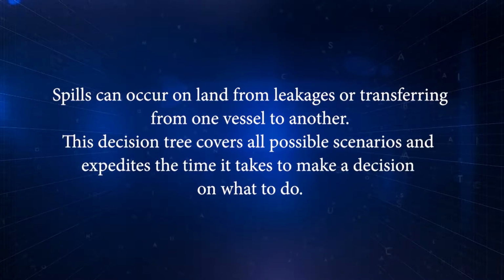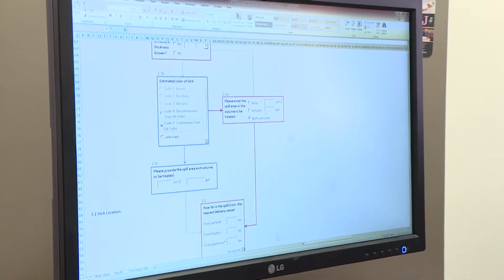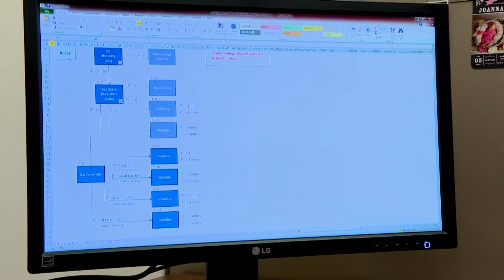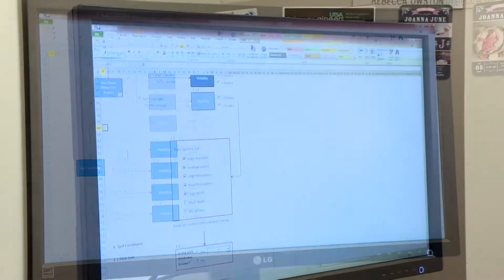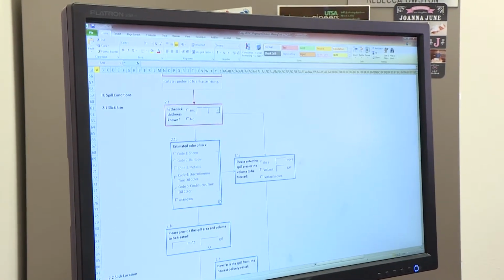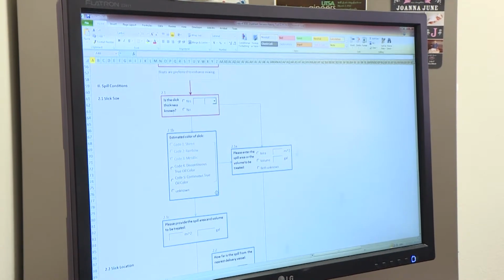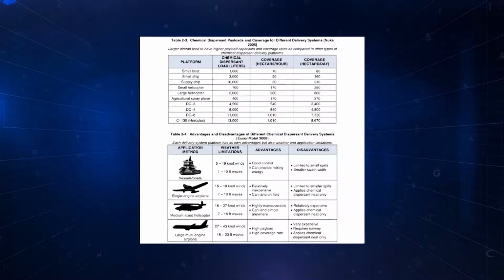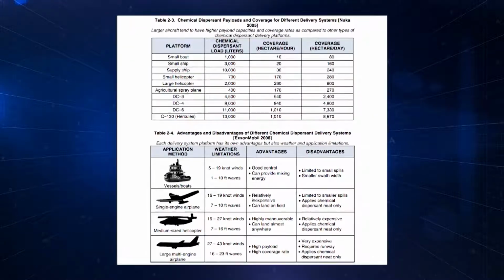SciTech Now Shorts | Decision Tree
A team of Southwest Research Institute engineers has created an interactive decision tree aimed at finding the best solution for specific oil spill scenarios. We go inside the lab, to learn more.